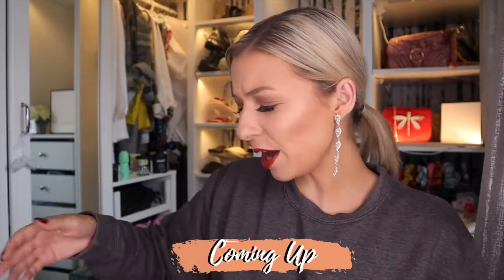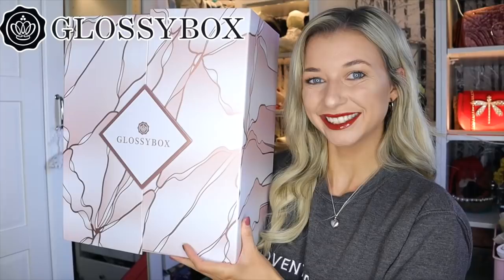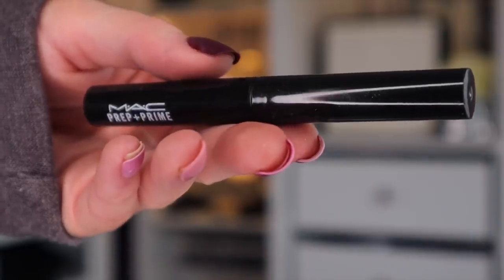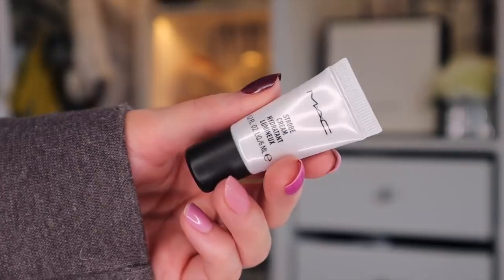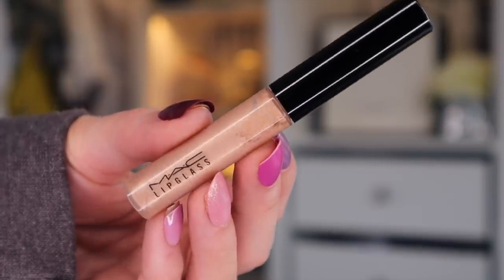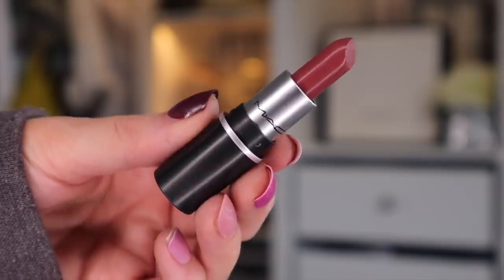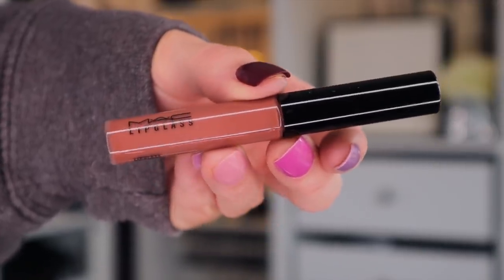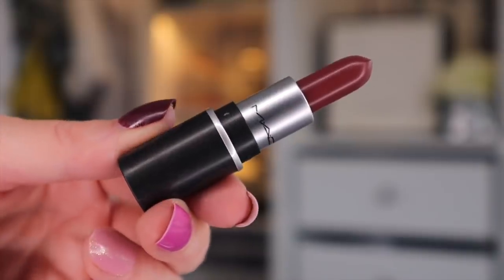MAC MAKEUP ADVENT CALENDAR 2020/ *The ONE to get!!!*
MAC Beauty Advent Calendar 2020! Beauty advent calendars are finally here! You will love this video if you enjoy beauty advent calendar unboxings and all things advent calendars.

available on the 18th of October.

WIN an ULTIMATE Makeup Revolution You're A Star advent calendar, Soap & Glory, Look Fantastic, GLOSSYBOX  advent calendars when I hit 220,000, 230,000 and 240,000 subscribers!
► I shall be giving away an advent calendar at each 10,000 milestones all the way up to 300,000 subscribers!

* I bought this advent calendar myself

SHOP ALL CALENDARS:
* Friends Advent Calendar 2020
*Feel Unique Advent Calendar 2020